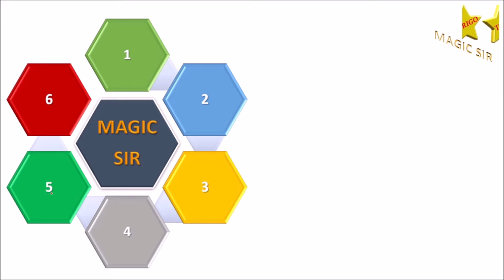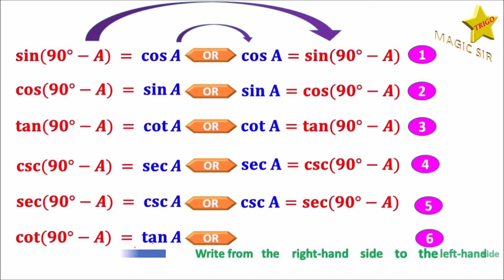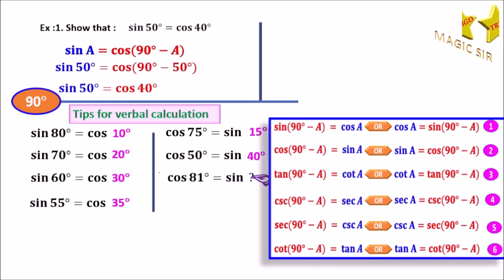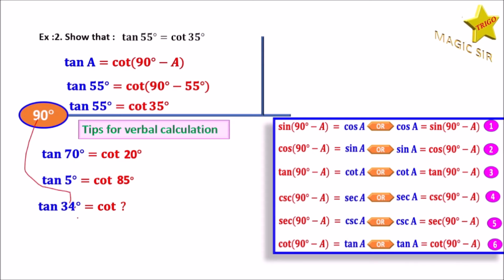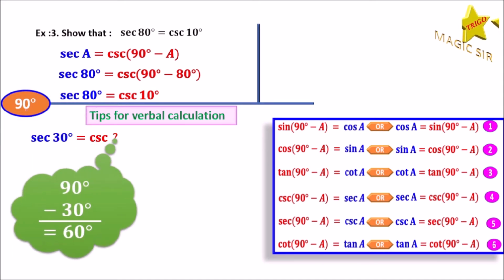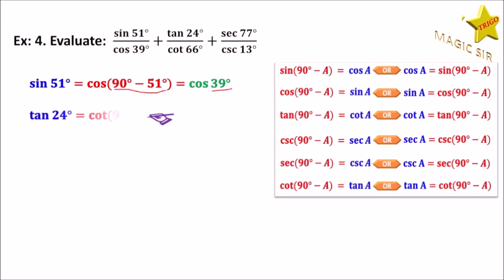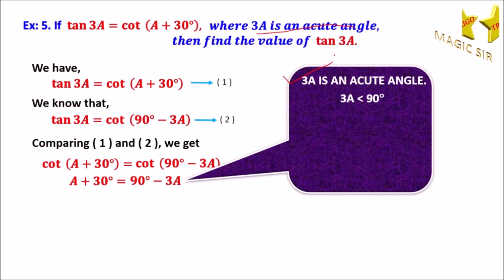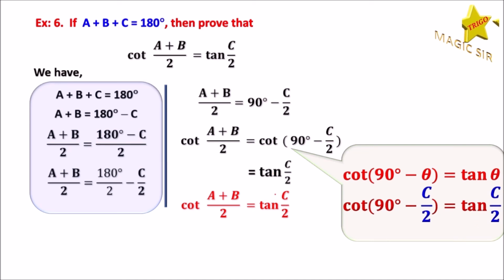TRIGONOMETRY 13 BY MAGIC SIR OF MATHEMATICS WITH MAGIC METHODS TO LEARN TRIGONOMETRY ON MAGIC BOARD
Today, we will solve some examples based on trigonometric ratios of complementary angles. If A + B = 90 degrees, then A and B are known as complementary angles. In the first example, the value of complementary angle changes during the conversion of sine and cosine with each other.
In the second example, it changes for tan and cot. We can observe the same thing for sec and cosec.
I have taken more and more examples to teach the concept of complementary angles.
It is necessary to speed up your verbal calculation.
If your concept of complementary angle is clear, you can skip to the last three examples.
I have given screenshots of the solved examples, in the "AT A GLANCE" section.
You will never find false claims for cheap popularity in my video. Here, you will learn pure mathematics without any drama.
Friends, the best way to learn Trigonometry with Magic Sir is to watch the video till the end. Then mute the audio and enjoy the video with PowerPoint animations again.
 I am Magic Sir of mathematics with magic methods.